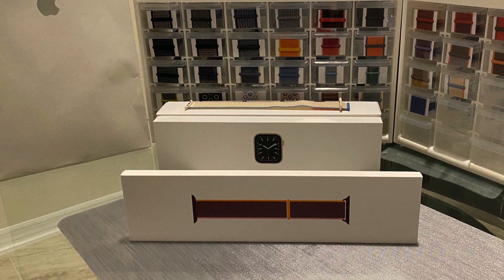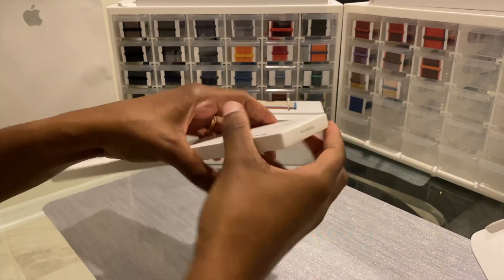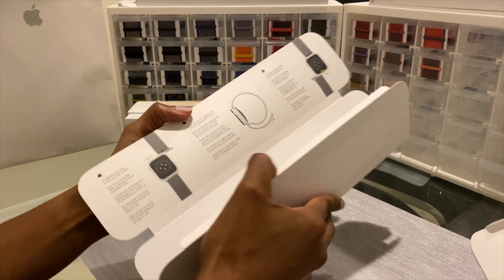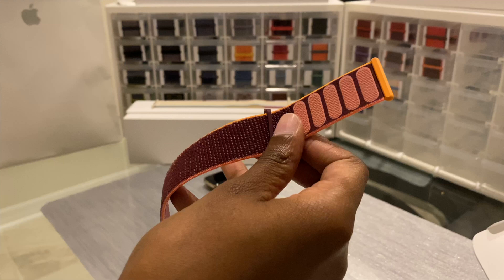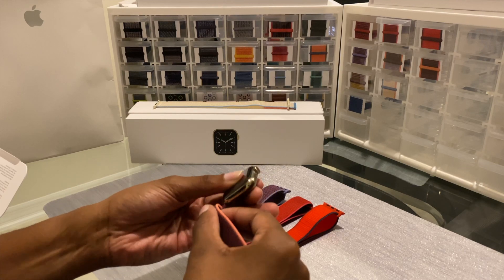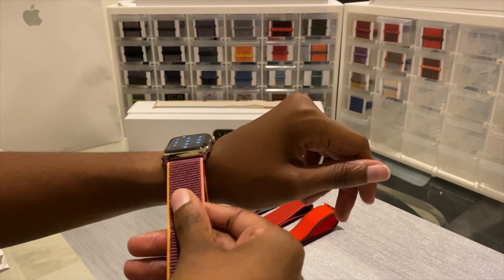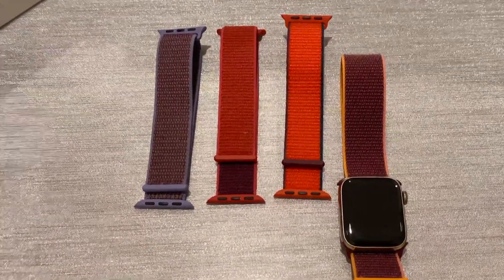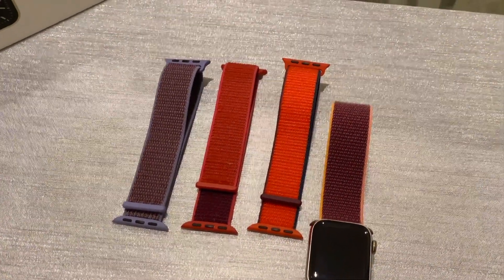Plum Sport Loop Apple Watch Band Unboxing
Plum Sport Loop on SS Gold Series 6